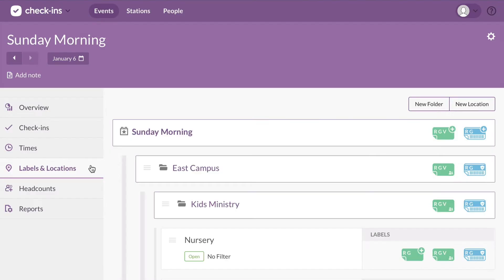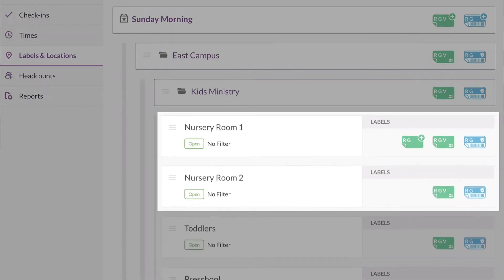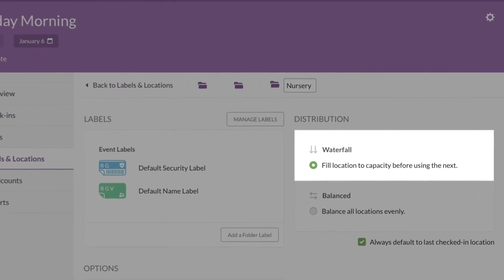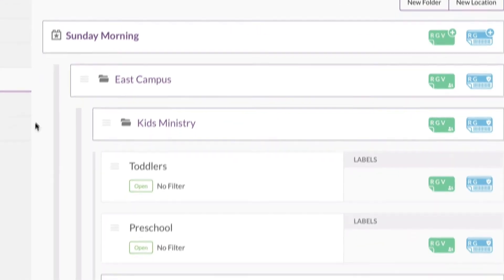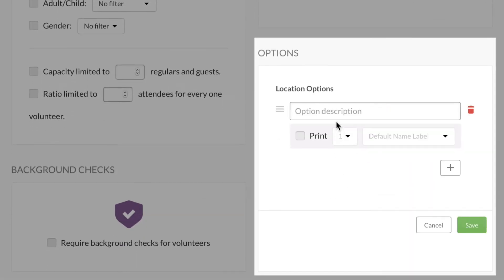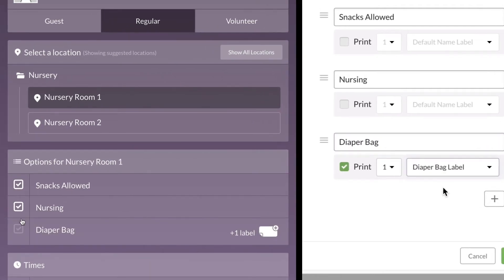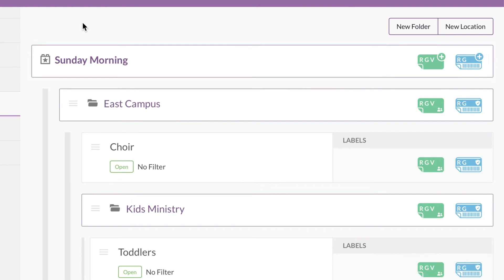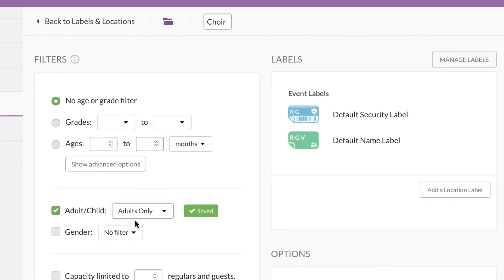Filters & Options in Planning Center Check-Ins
Now that you’ve created all of your folders and locations, it’s time to set up some filters and options.

For more info on customizing your locations, check out this article

This is Part 4 in our series on getting started in Planning Center Check-Ins.